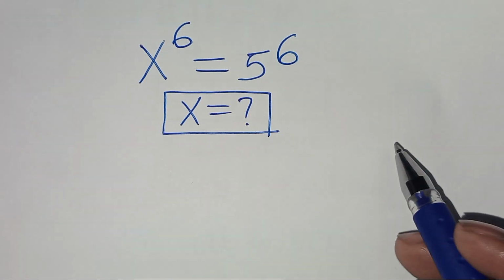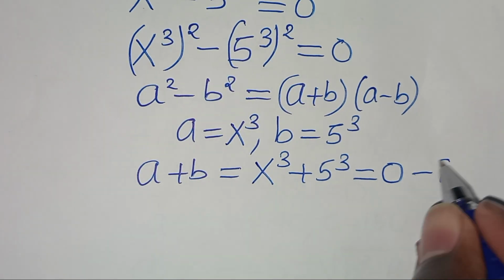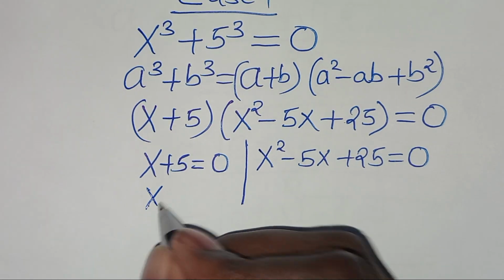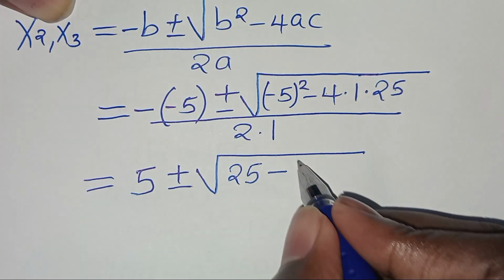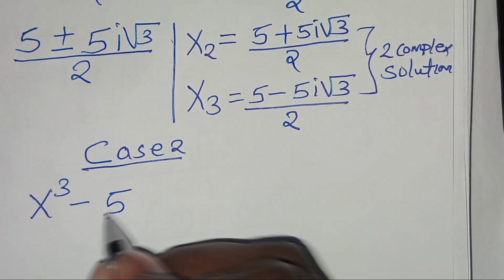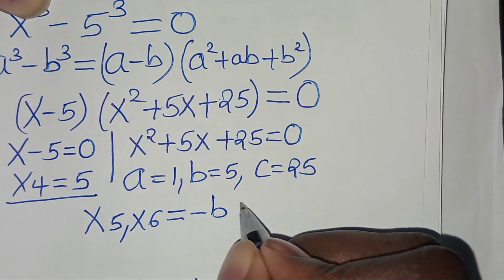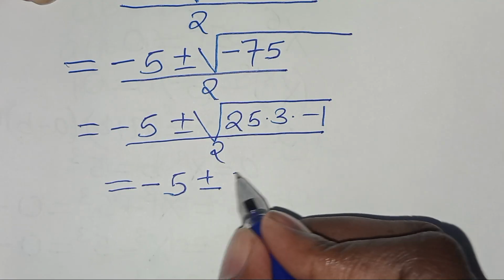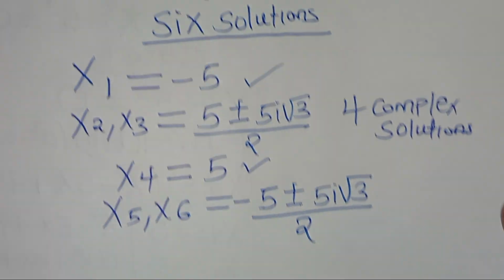Japan | Can you solve this?| Math Olympiad